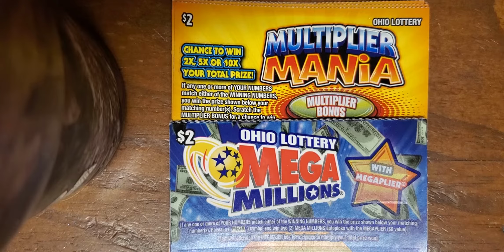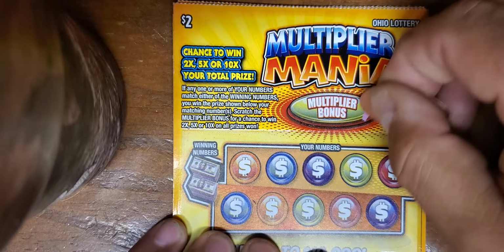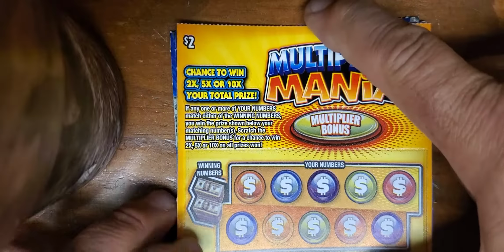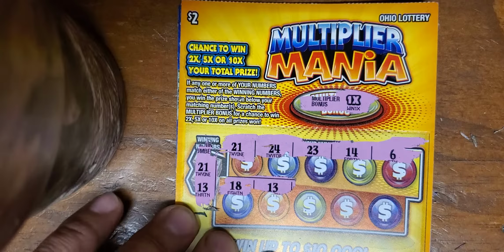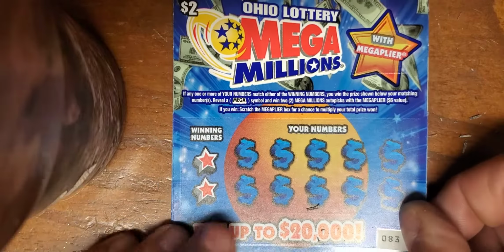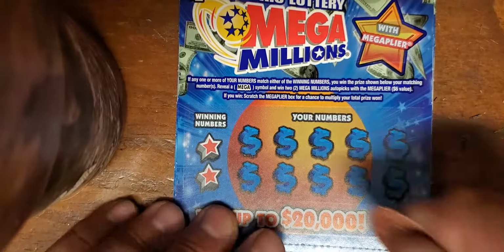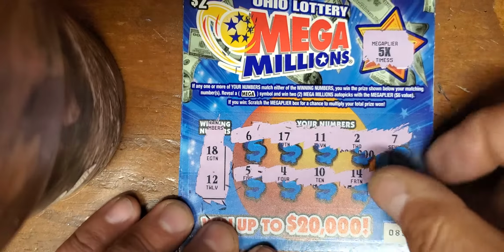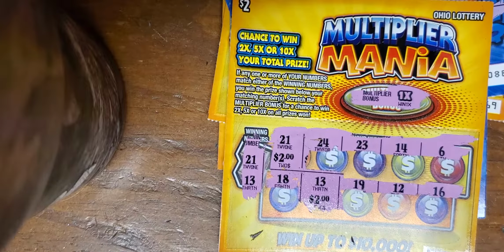$2 Taco Tuesday 🌮 🌮 🌮 MULTIPLIER MANIA MEGA MILLIONS